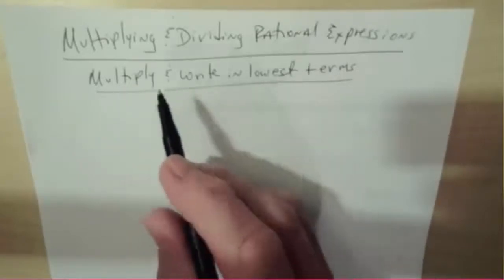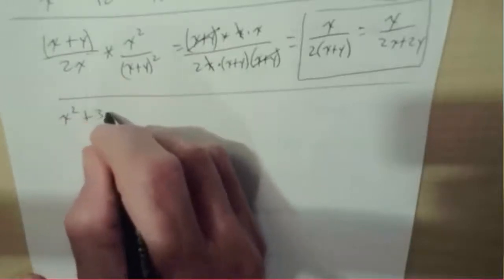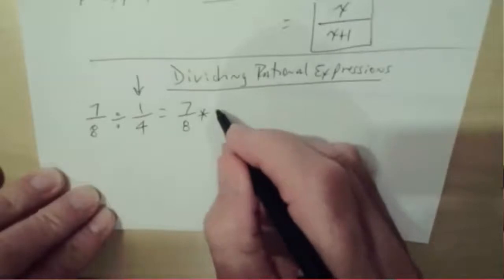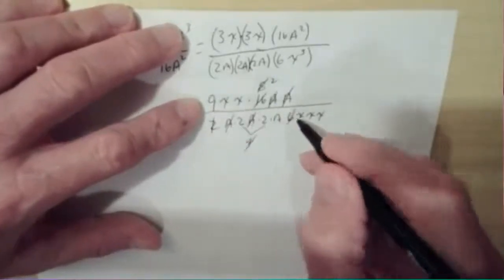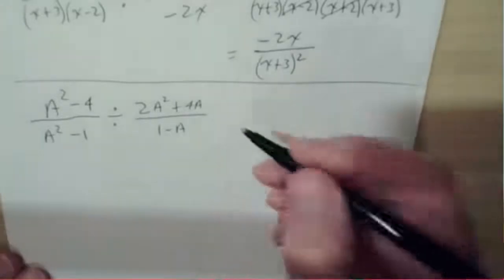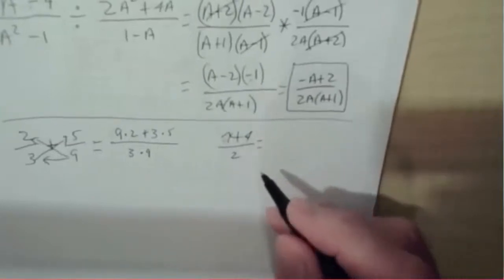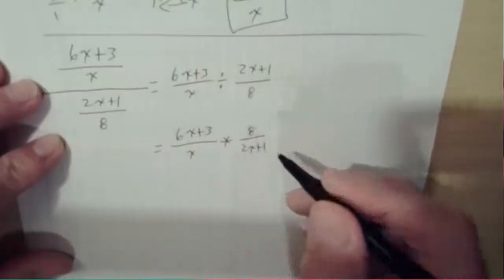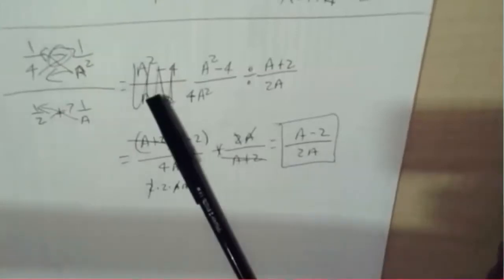Class meeting Math 0314 11 1 21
Add, subtracting, multiplying and dividing rational expressions.